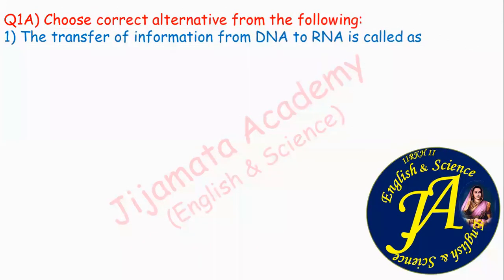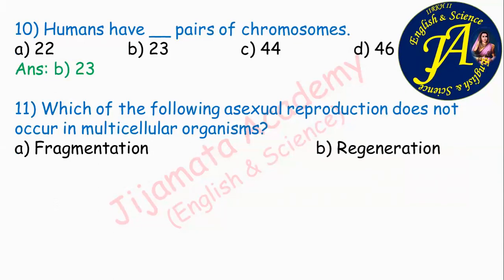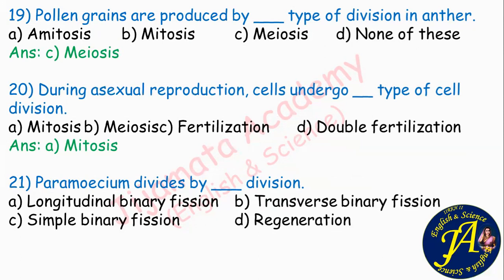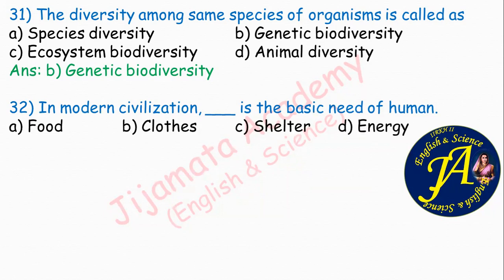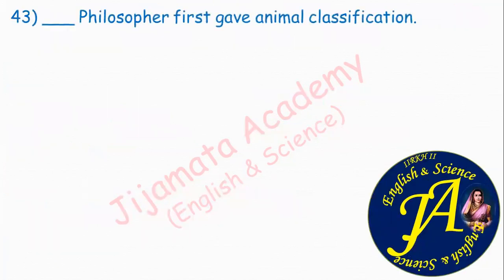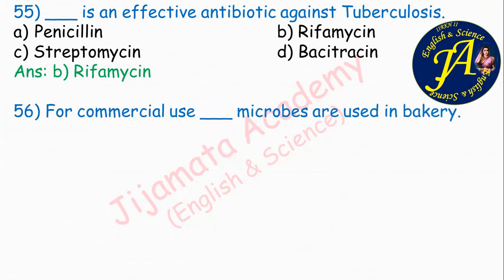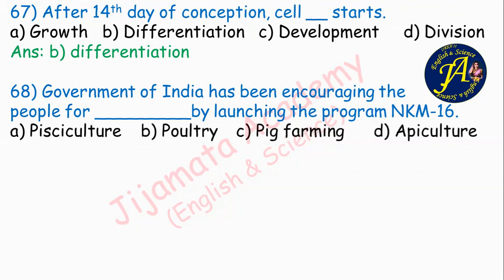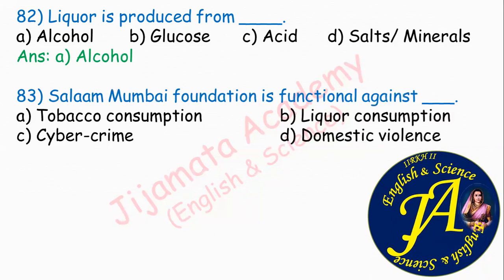SSC Science Q Bank Part II Section A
This videos is translation of Marathi Q bank.
In this video we discussed about Q1A i.e. MCQ.
It is helpful for both Marathi  & semi students.
Other parts will be uploaded soon.
If you want to join us, we take online & offline regular classes from 5th to 10th for English & Science.